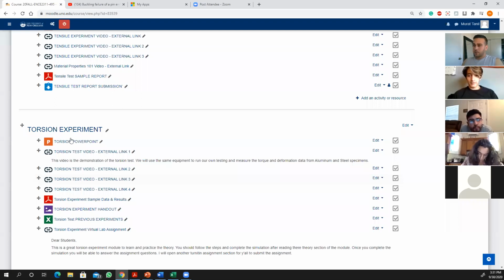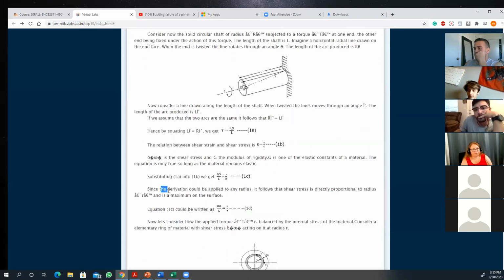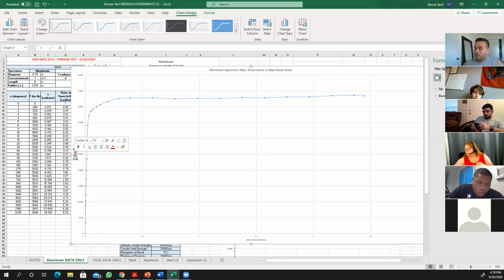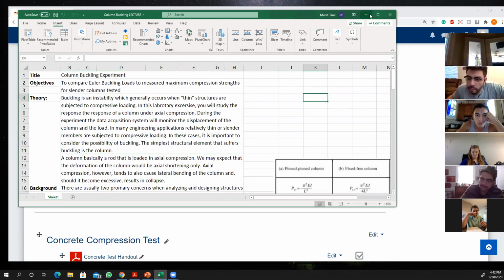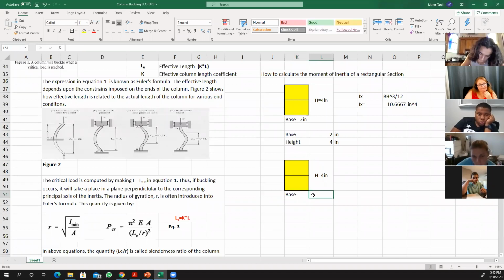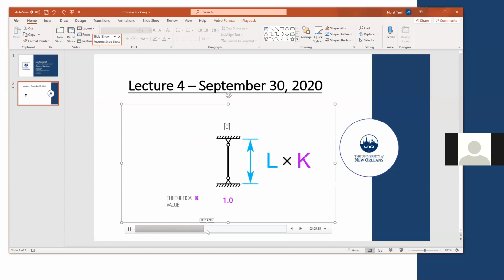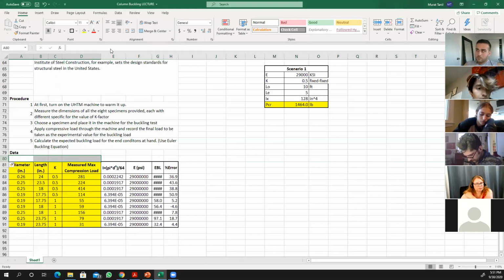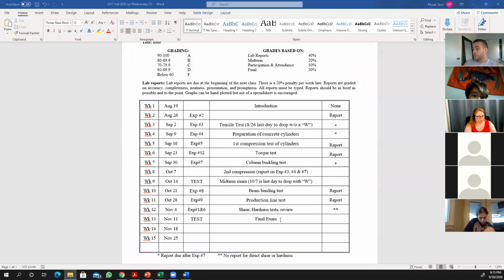Torsion and Column Buckling